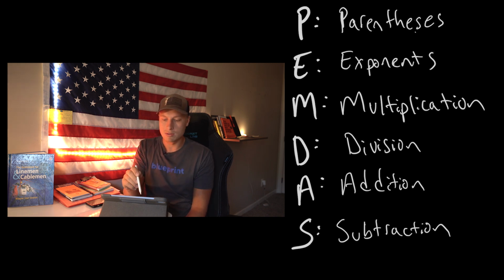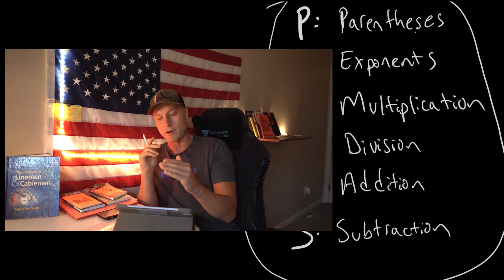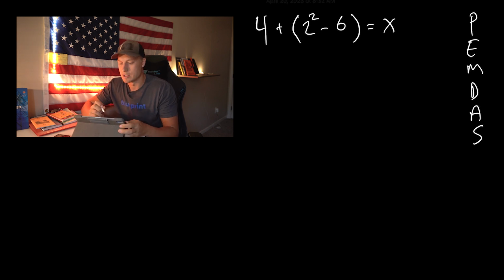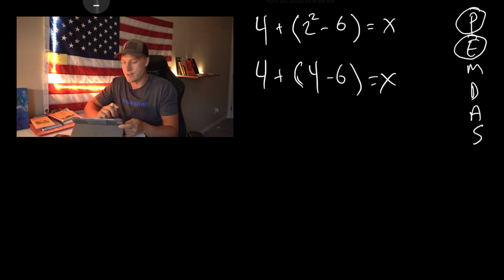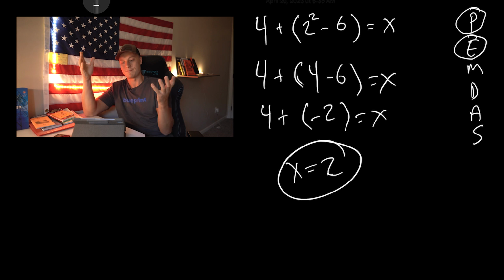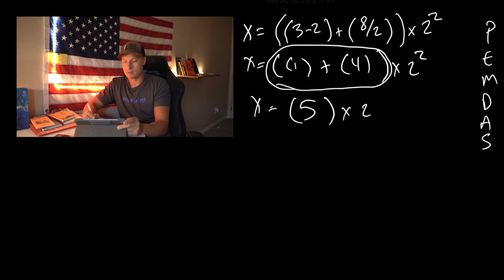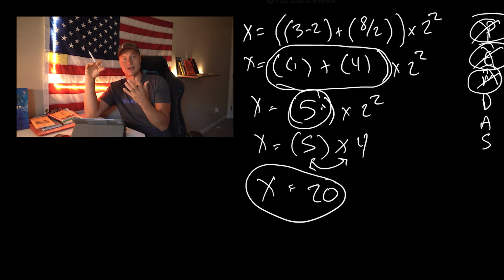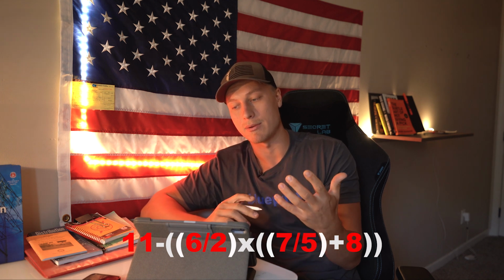Learn P.E.M.D.A.S! (Super Easy)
Many places that you apply for; whether that's a pre-apprentice position or apprenticeship, will require an aptitude test. Which includes math! Here I go over PEMDAS, where it's used, how it's used & some practice problems!

Blueprint is here to create and showcase various opportunities that exist in the blue-collar trades.

You can view our website for more trade insights here - bluecollaredu.com

If we taught you something new, do us a solid and like this video.